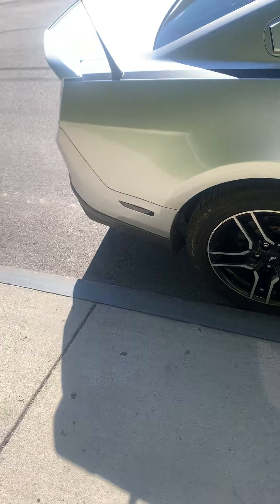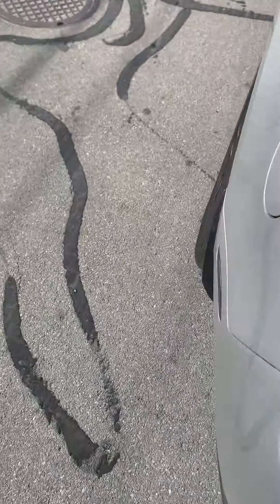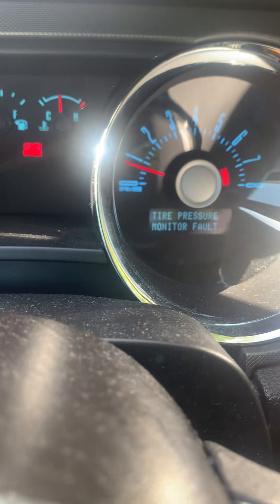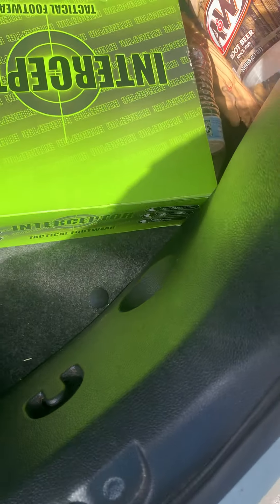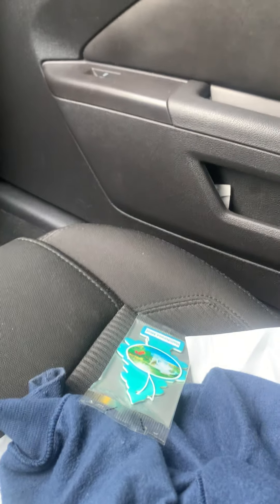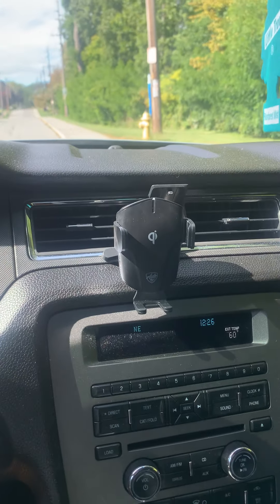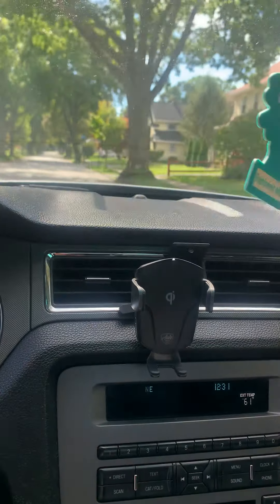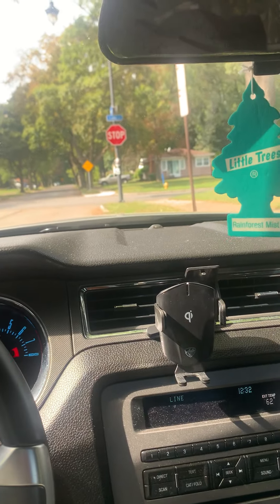A month with my dream car